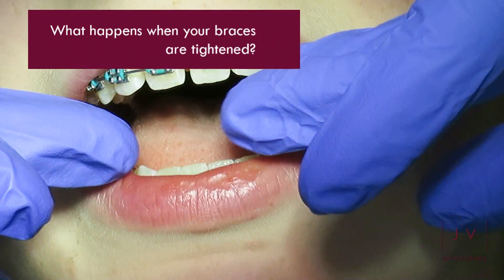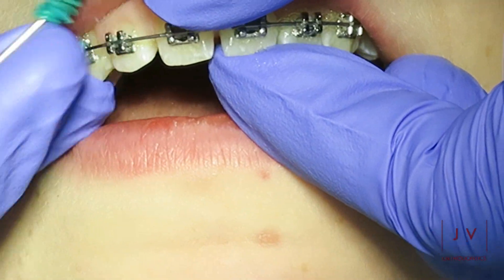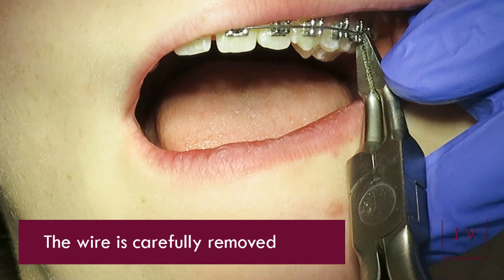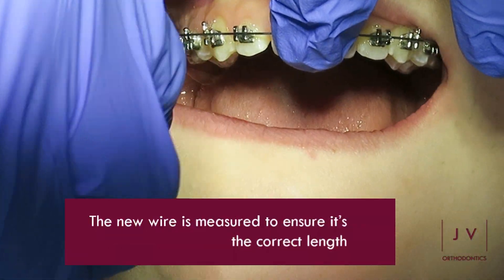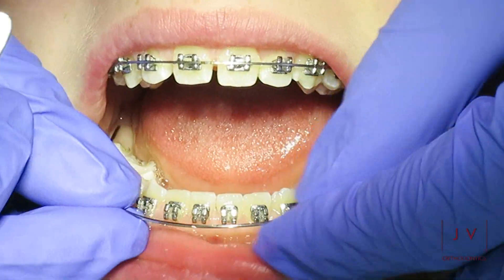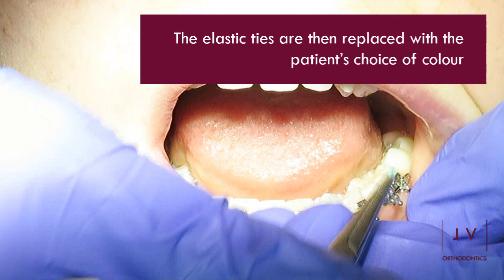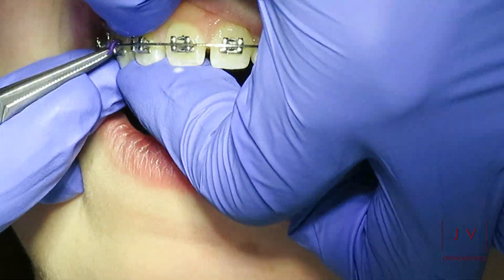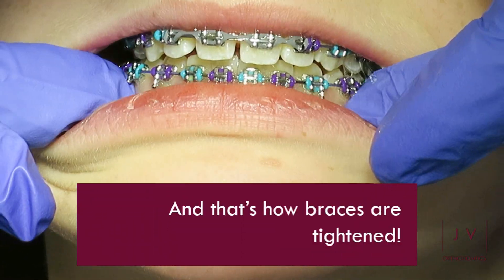WHAT happens when your braces get tightened? | Dr. Jiten Vadukul | The Orthodontist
WHAT happens when your braces get tightened? In this video, I will demonstrate what happens during a routine brace adjustment (tightening of the brace). It is important to know that not every brace adjustment is the same. This video shows some of the common procedures which take place at brace adjustments (tightening of the braces).

Dr. Jiten Vadukul
BDS MScD Orth MJDF RCS Eng MOrth RCS Ed
Specialist Orthodontist

Credit | Filming location: Ewell Orthodontics